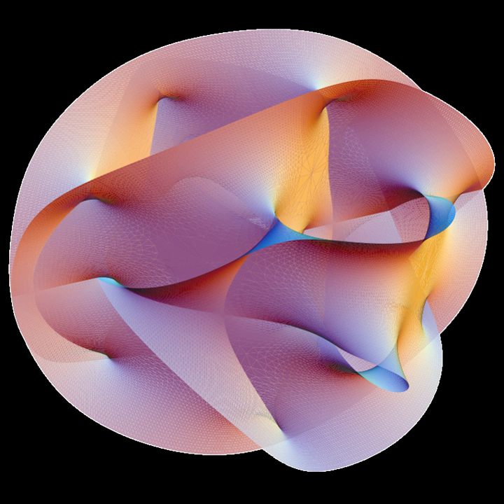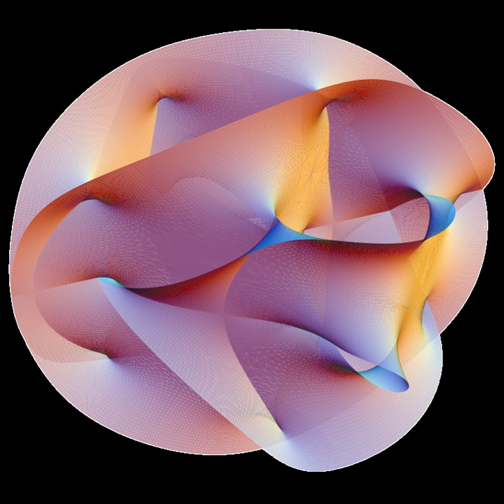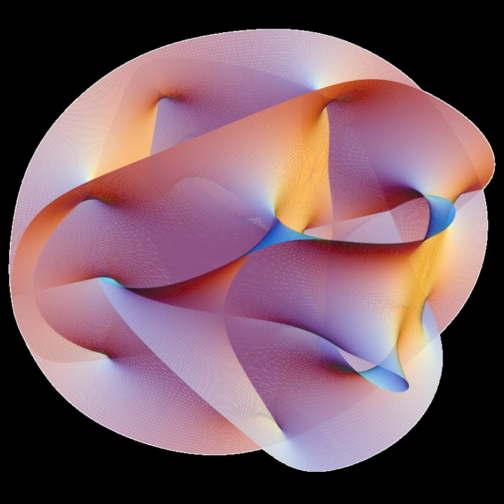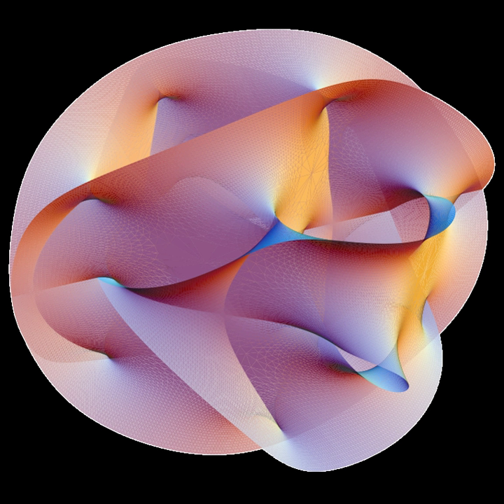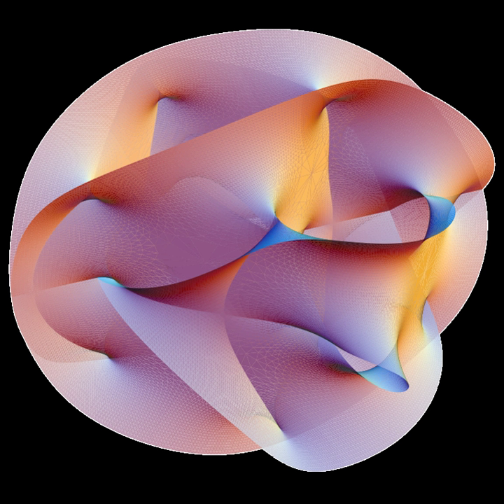Anomaly (physics) | Wikipedia audio article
00:00:40 1 Global anomalies
00:00:56 1.1 Scaling and renormalization
00:01:38 1.2 Rigid symmetries
00:02:03 1.3 Large gauge transformations
00:03:42 1.3.1 Witten anomaly
00:05:34 2 Gauge anomalies
00:06:55 3 At different energy scales
00:07:43 4 Examples
00:08:09 5 Anomaly cancellation
00:11:03 6 See also

- Socrates

SUMMARY
In quantum physics an anomaly or quantum anomaly is the failure of a symmetry of a theory's classical action to be a symmetry of any regularization of the full quantum theory.
In classical physics, a classical anomaly is the failure of a symmetry to be restored in the limit in which the symmetry-breaking parameter goes to zero. Perhaps the first known anomaly was the dissipative anomaly in turbulence: time-reversibility remains broken (and energy dissipation rate finite) at the limit of vanishing viscosity.
Technically, an anomalous symmetry in a quantum theory is a symmetry of the action, but not of the measure, and so not of the partition function as a whole.